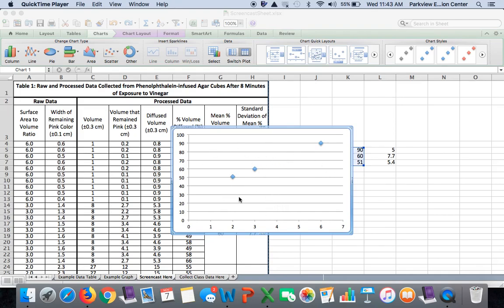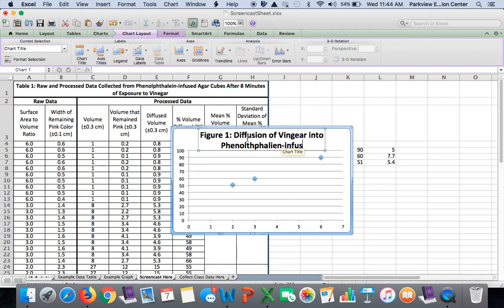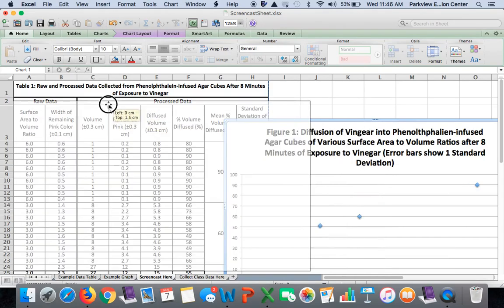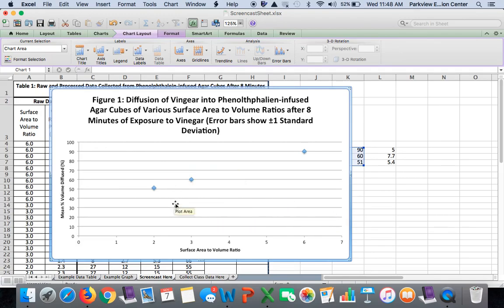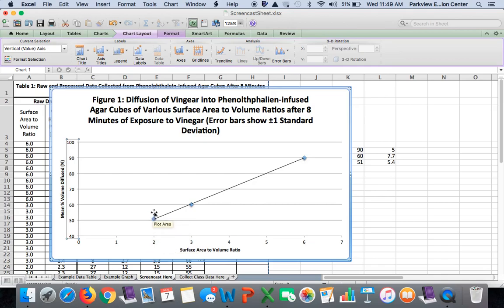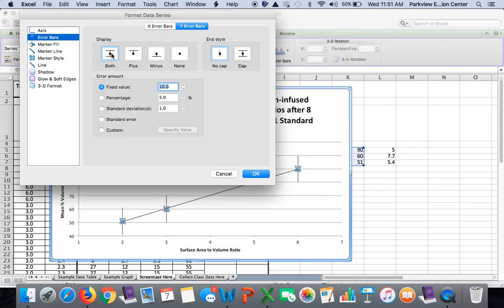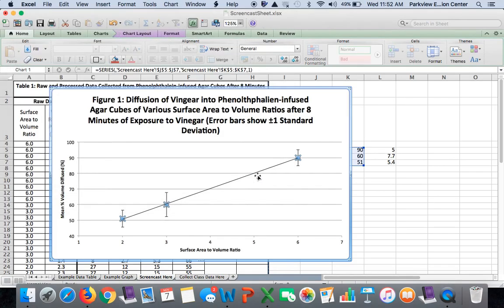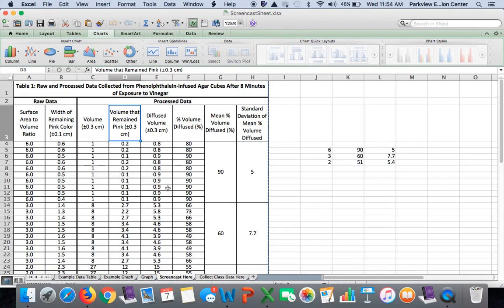SA:Vol 06 - Graph Editing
In this last screencast in the series, you will make final edits of the graph (title, axes titles, trendline, custom error bars using the calculated standard deviations).